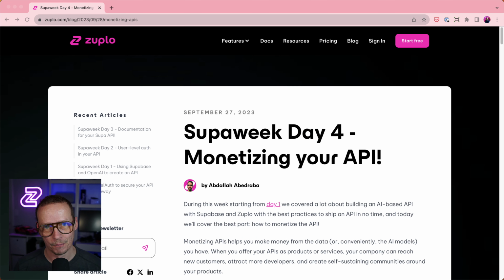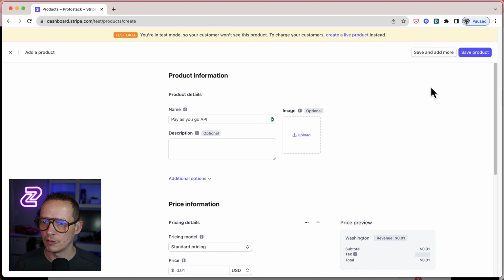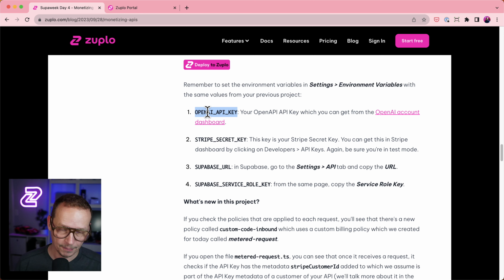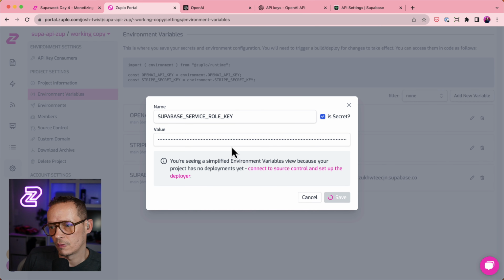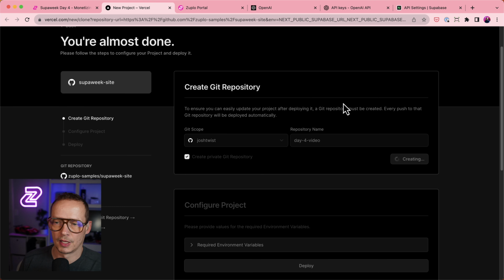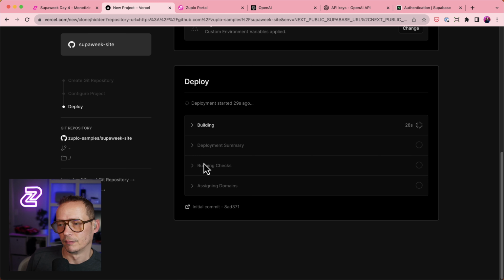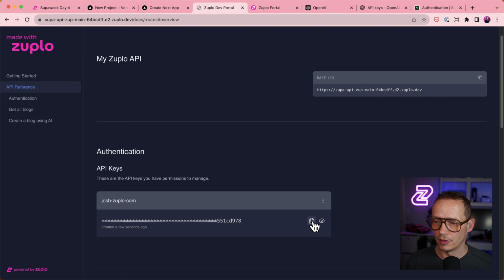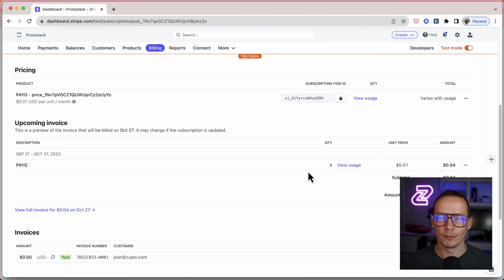Supaweek Day 4 - let's monetize this thing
We add monetization using Stripe to our API backed by Supabase and OpenAI.